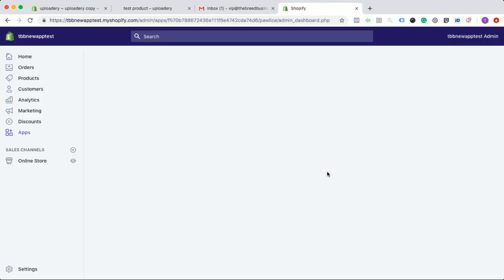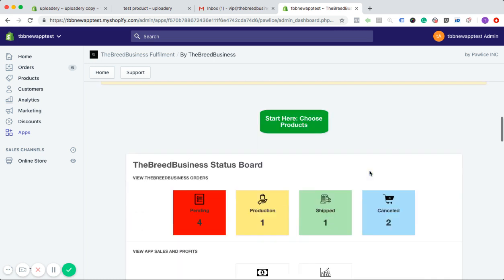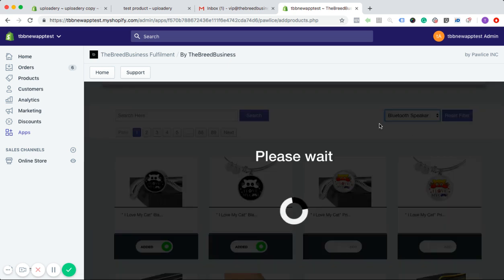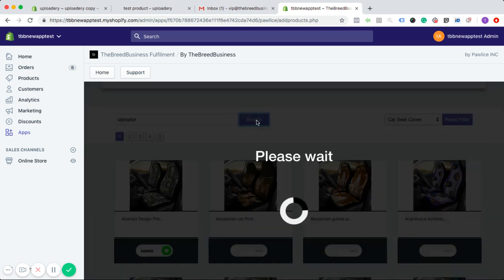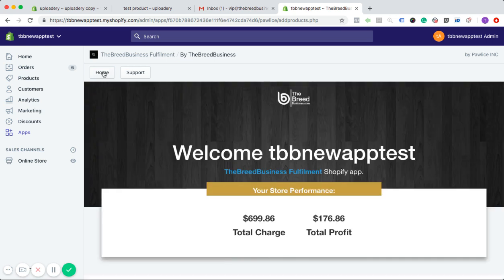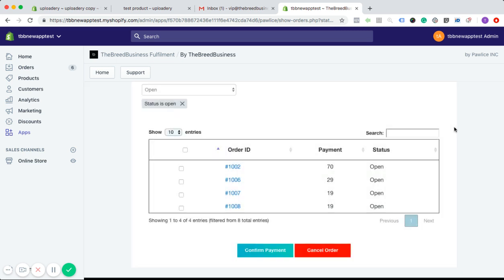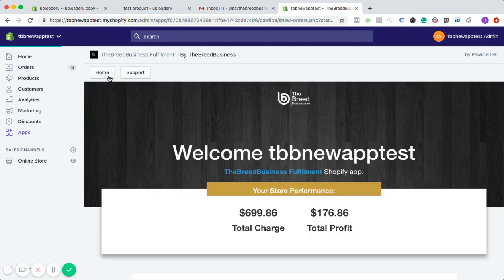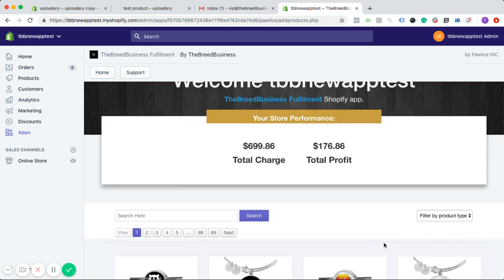TheBreedBusiness Fulfilment Demo Video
Step by step process to use TheBreedBusiness Dropship shopify app